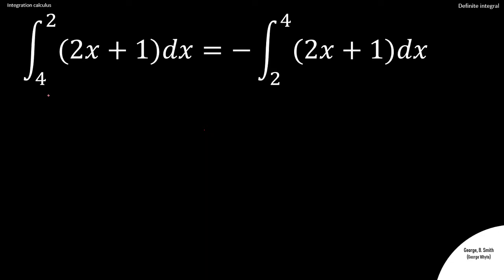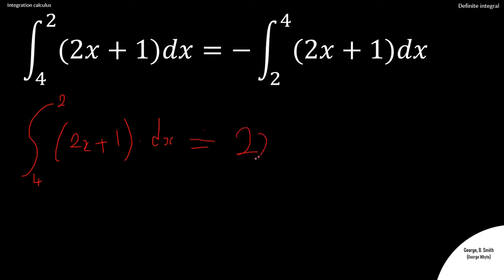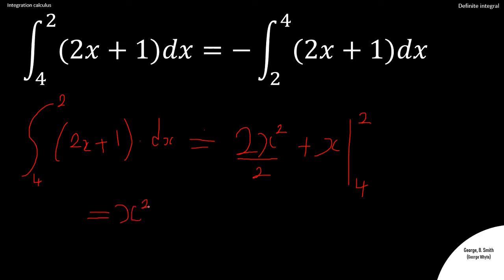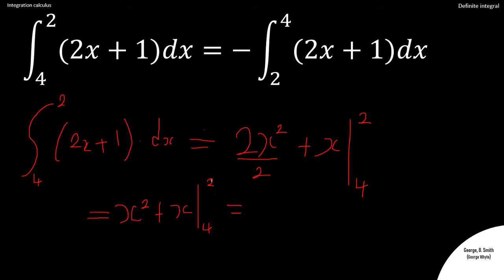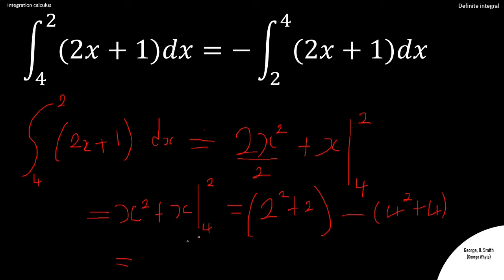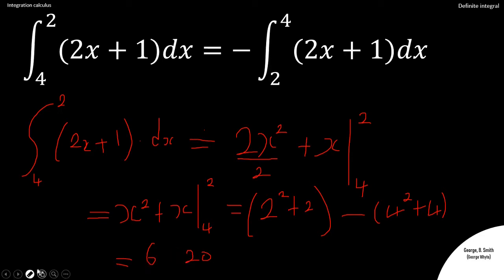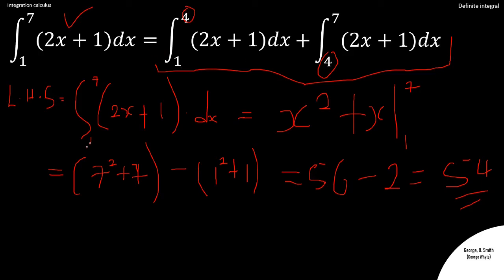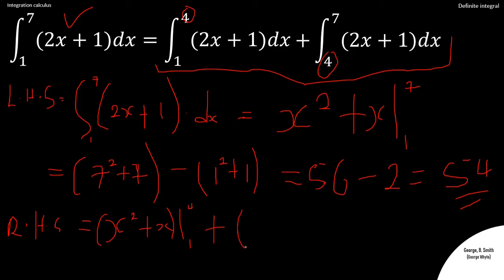4.4 Integral Calculus. Laws of definite integral(solution to challenge)